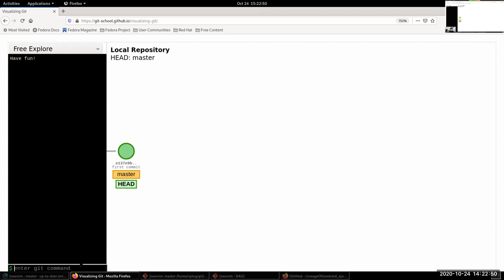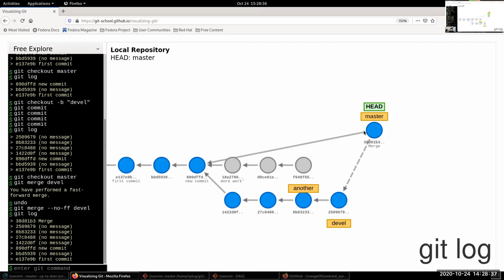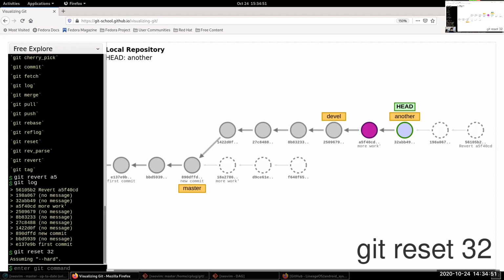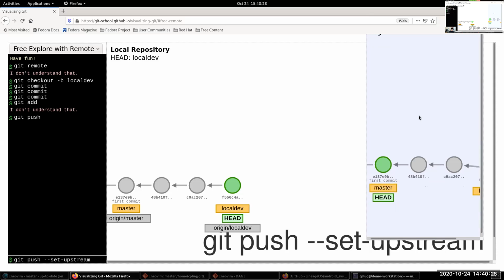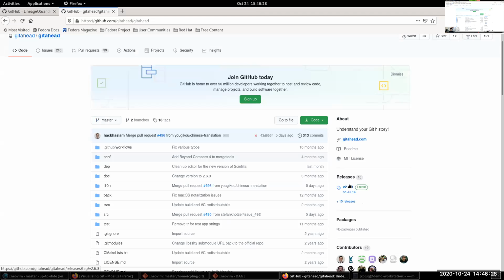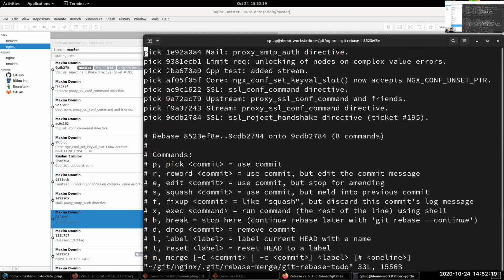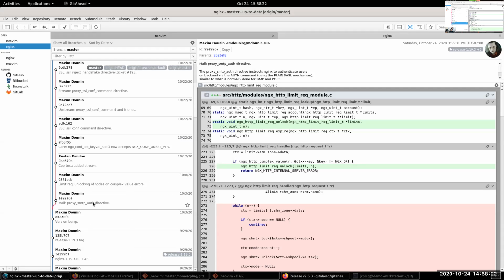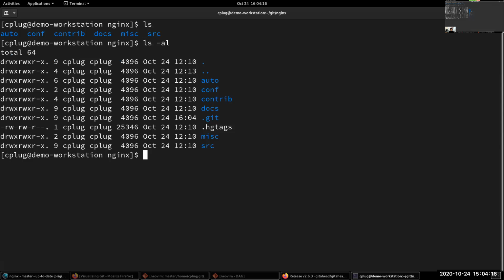Getting Good At Git: Demo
The demo portion of our "Getting Good at Git" talk from 2020 October 24
Presented by: Kedwin Chen; President, Cal Poly Linux Users Group